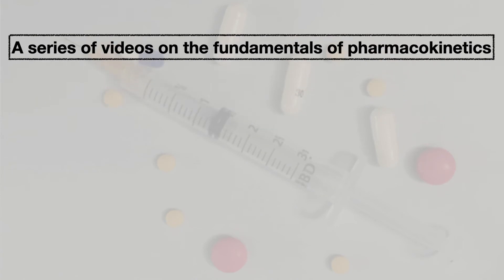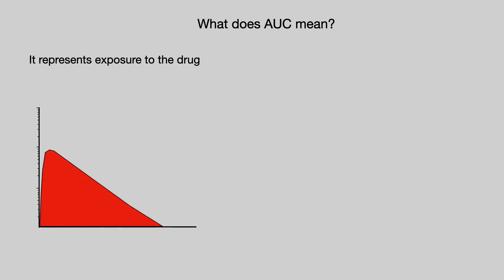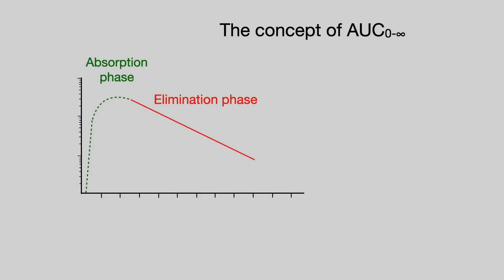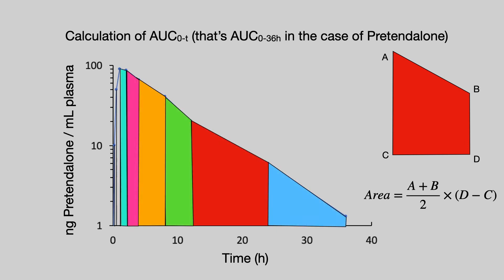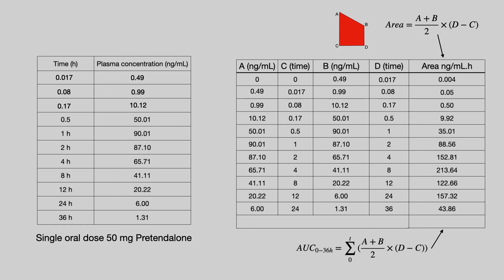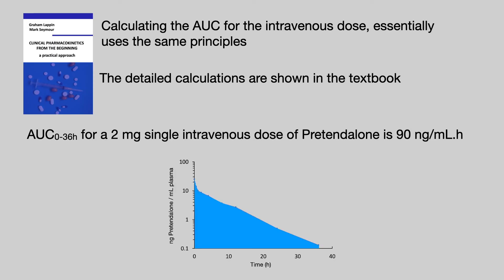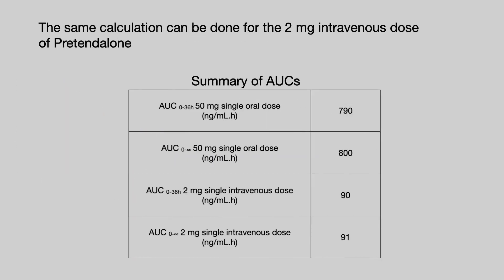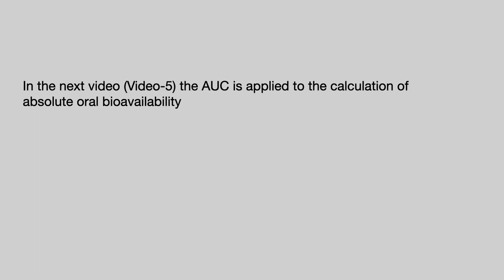PK video 4: Area under the curve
Video 4 in a series of videos on the fundamentals of pharmacokinetics. This video looks at the area under the plasma drug concentration time curve (AUC) and how it's calculated. Both AUC0-t and AUC0-∞ are covered.